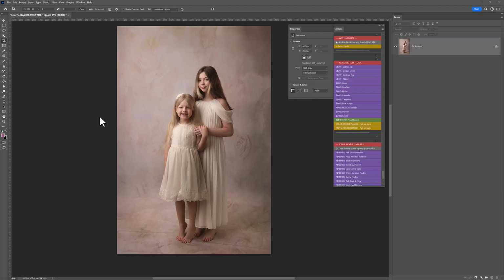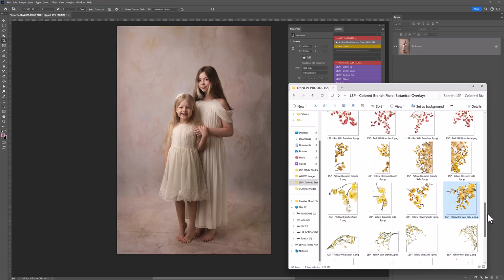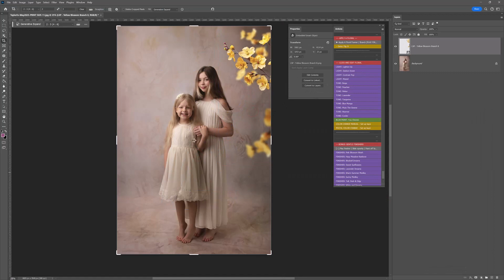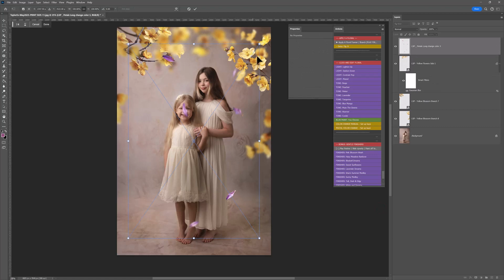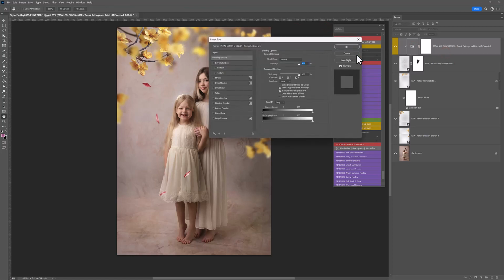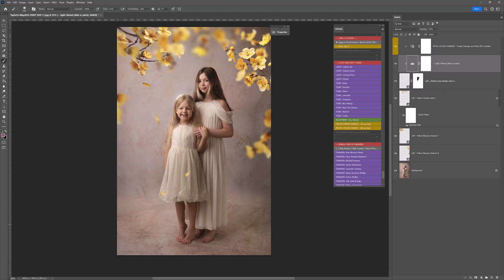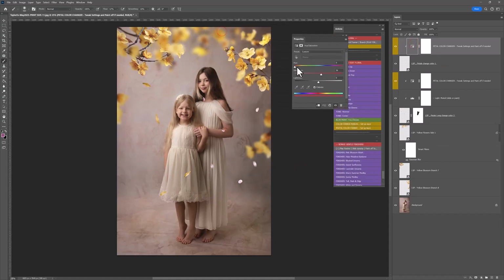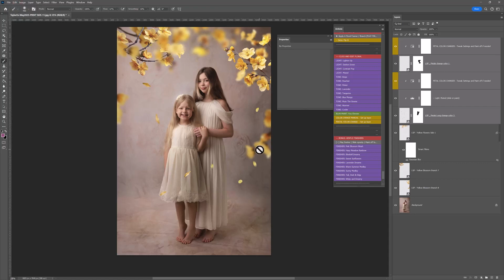How to add colored flower branch overlays in Photoshop, and change the color to match your image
Dropping gorgeous floral branch overlays over your image in Photoshop, changing the tone and color to suit your image. Also shown in this tutorial is how to change color of the flower petals in just a couple of clicks.

These are part of the Botanical Overlay Collection: Colored Floral Branches & Framers, which include:
• 55 gorgeous drag 'n drop overlays for your images in Photoshop
• 11 Falling petals Overlays

--- LINKS

-- Image credit: Lemon Sky Photography